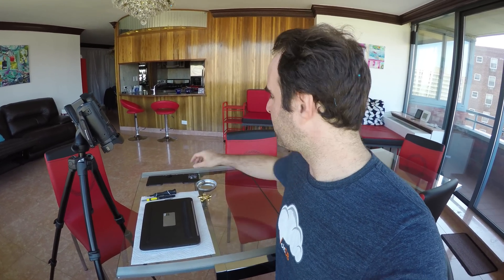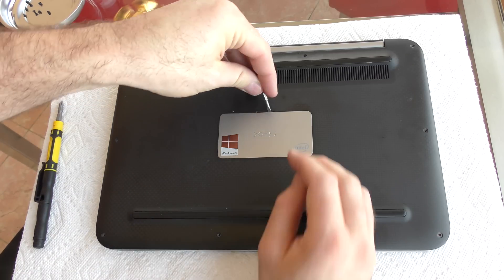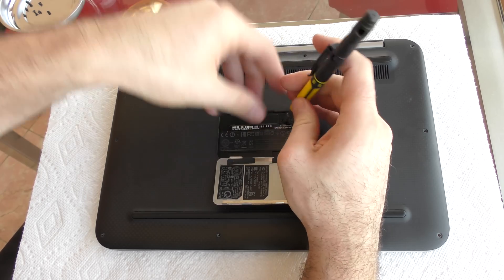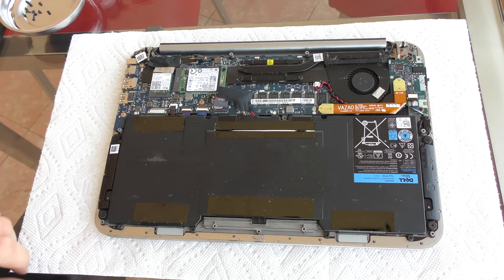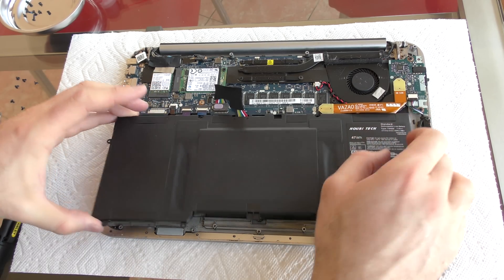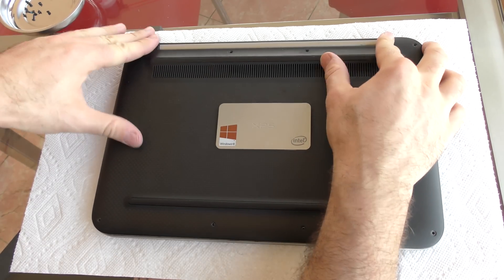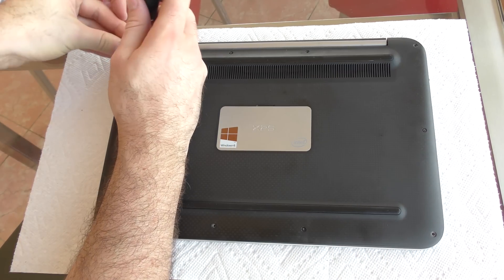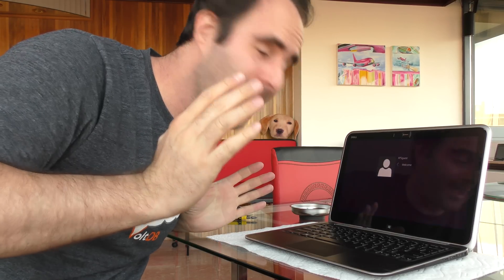🔋🔋 Dell XPS 12 Convertible Laptop Battery Replacement in 5-minutes 💻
Learn how to change the computer battery in a Dell XPS12 laptop in under 5-minutes. These same steps would likely work on the Dell XPS 11 and XPS 13 too.